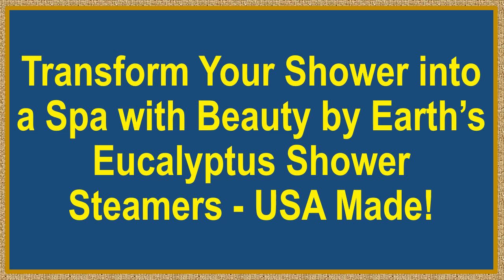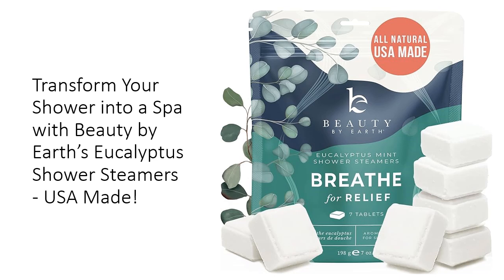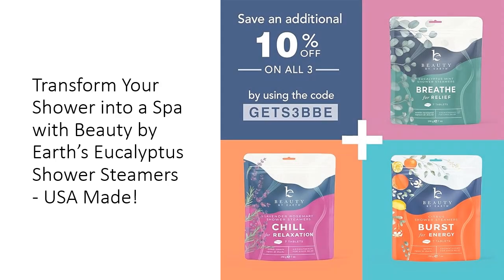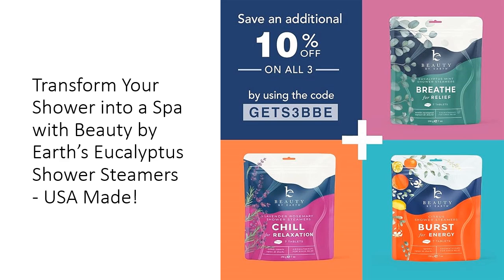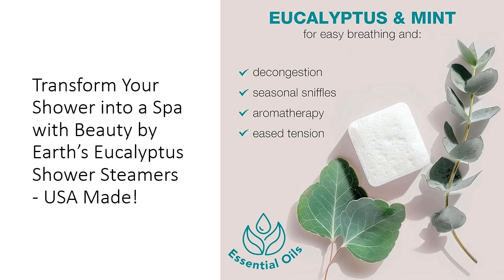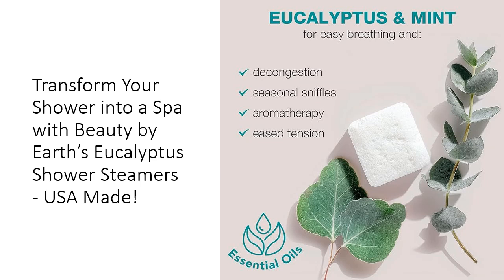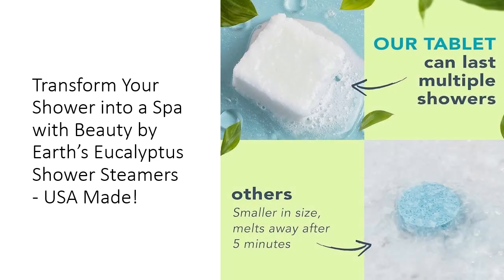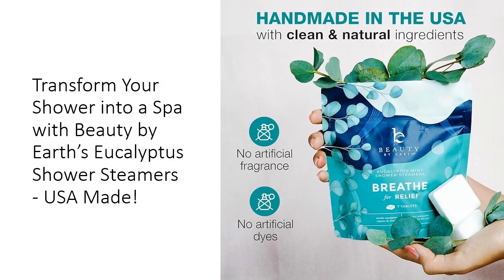Transform Your Shower into a Spa with Beauty by Earth’s Eucalyptus Shower Steamers - USA Made!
Elevate your shower experience with Beauty by Earth’s Shower Steamers, expertly crafted in the USA from the finest natural ingredients. Unlike other shower products, our steamers are free from synthetic fragrances, dyes, and harmful chemicals, ensuring a refreshing and safe aromatherapy experience. Infused with invigorating eucalyptus and mint essential oils, these steamers promise to soothe your senses, making each shower a delightful retreat from the everyday hustle. With every use, you'll enjoy a fragrant escape that revitalizes both body and mind.

Perfect as relaxation gifts for any occasion, our shower steamers embody the essence of self-care. Whether you're searching for housewarming gifts, birthday surprises for mom, or thoughtful gifts for him, these steamers are the ultimate indulgence. They transform any bathroom into a tranquil spa oasis, creating memorable moments of relaxation and serenity. Gift the calming power of aromatherapy, and watch as your loved ones unwind in their own personal sanctuaries. Each steamer serves as a perfect reminder to slow down and embrace moments of tranquility.

Experience the transformative power of our unique blend of eucalyptus, mint, and menthol. Each shower steamer is designed to clear your nasal passages and invigorate your mood, offering an unmatched aromatic experience. Say goodbye to dull showers and hello to revitalizing steam that energizes and uplifts your spirits. With up to two uses per steamer, you’ll enjoy extended relaxation without breaking the bank, making this a smart choice for budget-conscious self-care. Investing in these shower steamers not only enhances your daily routine but also saves you time and money compared to frequent spa visits.

Durability meets quality with our handmade steamers, crafted to deliver consistent performance every time. The vegan and cruelty-free formula reflects our commitment to using only the best ingredients, ensuring you feel good about what you're using in your shower. Each steamer is designed to dissolve slowly, releasing a delightful fragrance that lingers in the air, making every shower a rejuvenating experience. Our meticulous craftsmanship guarantees that you receive a product that exceeds expectations in quality and effectiveness, allowing you to indulge in luxury without compromise.

Transform your daily routine into a moment of zen with Beauty by Earth’s Shower Steamers. Delight in the aromatic blend of eucalyptus and mint that transports you to a peaceful state of mind, making it a perfect addition to your self-care rituals. These steamers are not only ideal for your own shower but also make thoughtful gifts for friends and family who deserve a little extra pampering. Embrace the beauty of relaxation and discover how a simple shower can become a revitalizing escape with our premium shower steamers.